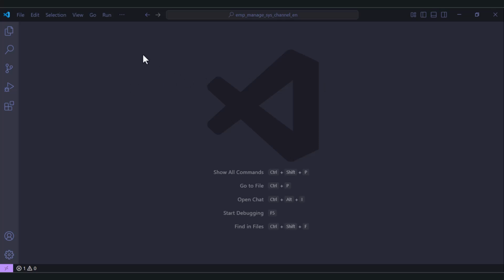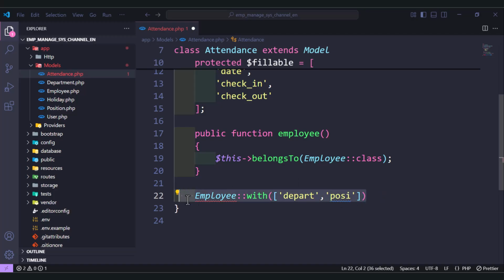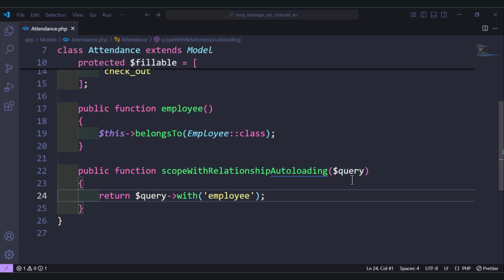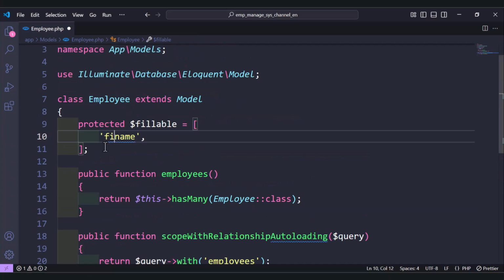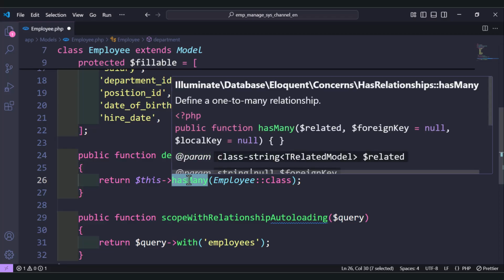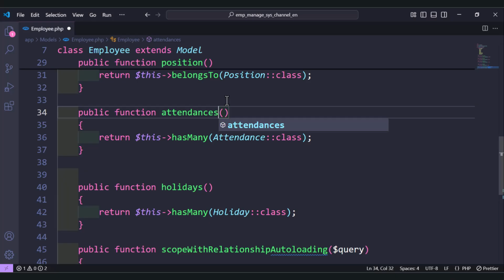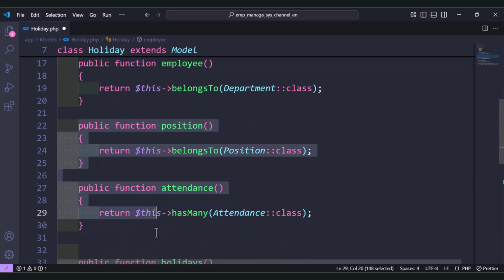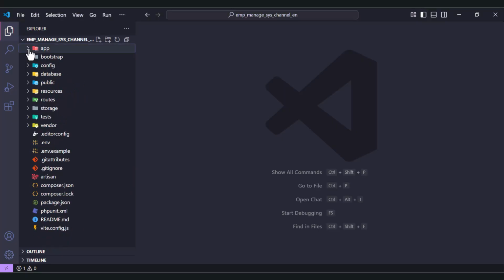Laravel 12 Mini Project: Simple Employee Management System with CRUD | Full Tutorial -2- (Models)